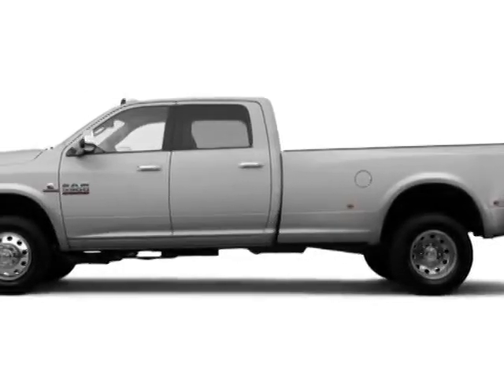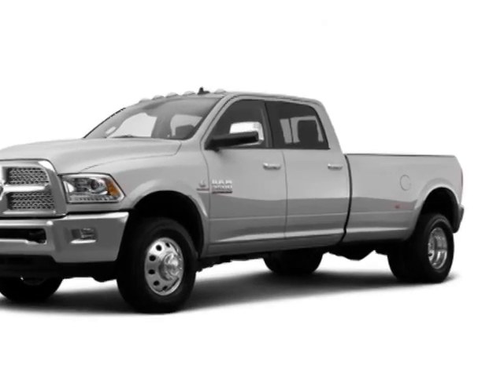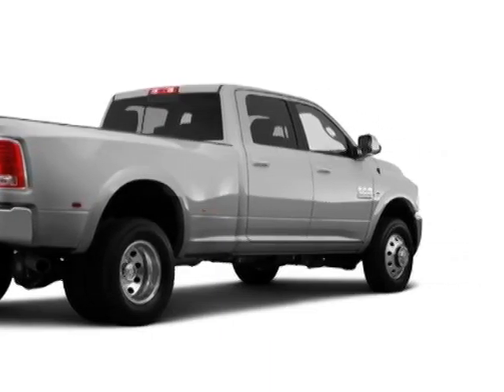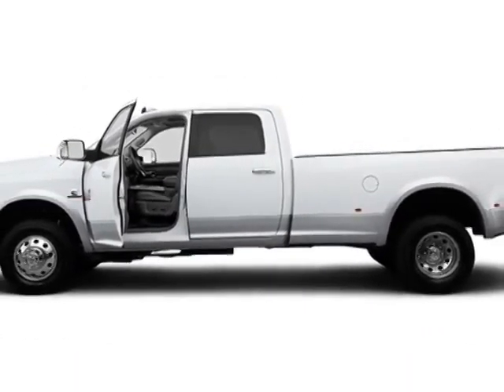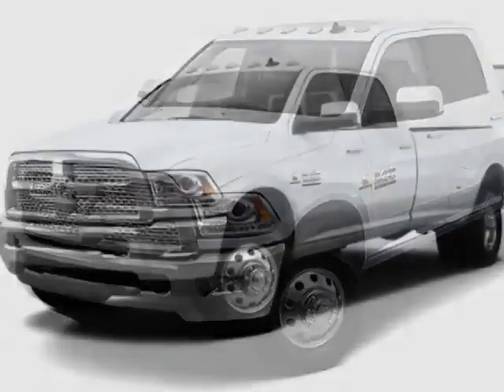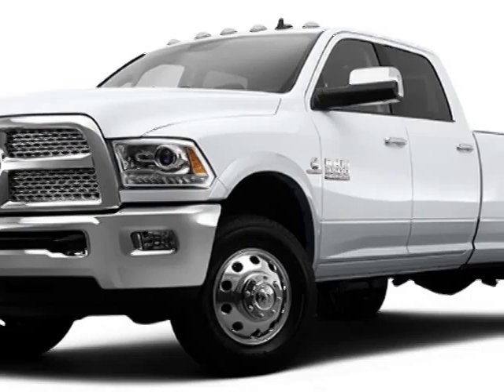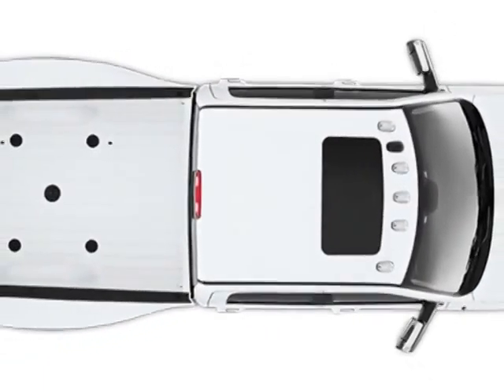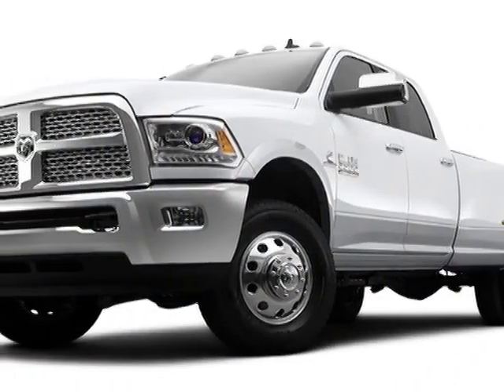2014 Ram 3500 4WD Crew Cab 169" Tradesman Truck - Wilkesboro, NC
Empire Chrysler Dodge Jeep Ram, Wilkesboro, NC - Crew Cab Tradesman 4WD - Cummins - Auto - Plow Prep - Keyless - Chrome - Camera